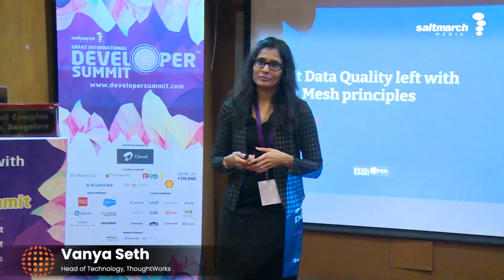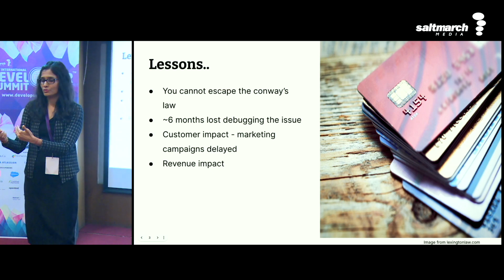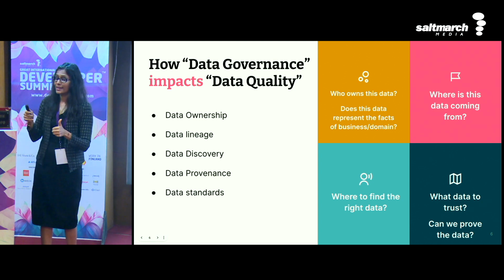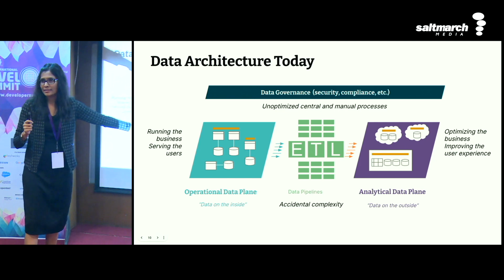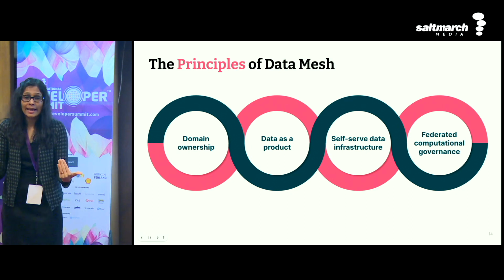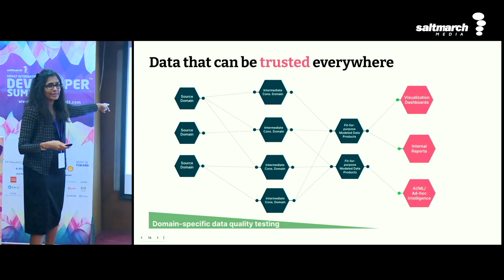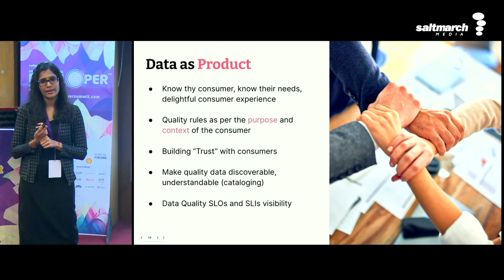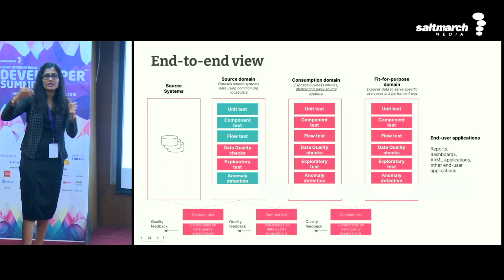Shift Data Quality Left with Data Mesh Principles - Vanya Seth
Data Mesh is a socio-technical approach to manage analytical data at scale. It is rooted in 4 principles which facilitate each other. Domain-driven decentralised ownership of data to increase proximity between data producers and data consumers,  data as a product to delight customers, a self-serve platform to unleash the economies of scale, and federated computational governance to ensure interoperability and global standards.

Often the rate of adoption of data systems is low due to a lack of trust. This lack of trust is due to the lack of trust in the underlying data. I can't trust the insights produced by the system unless I trust the data on which it is built. We have seen in large organisations the centralised data teams to whom the product teams throw their data over a wall. The central team does not understand that domain data! The data quality rules are associated with that data.

This is particularly toxic as the cost of ensuring data integrity increases as it moves more and more right toward consumption.

In this talk, I will outline this paradigm of data mesh and how it enables us to shift data quality left.